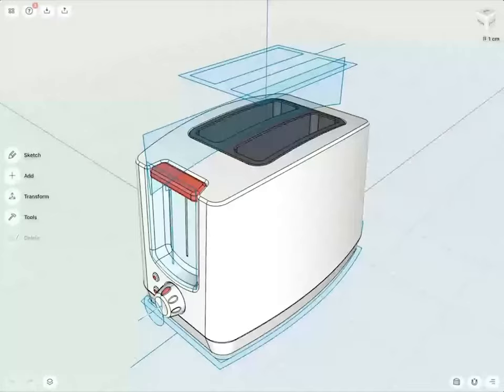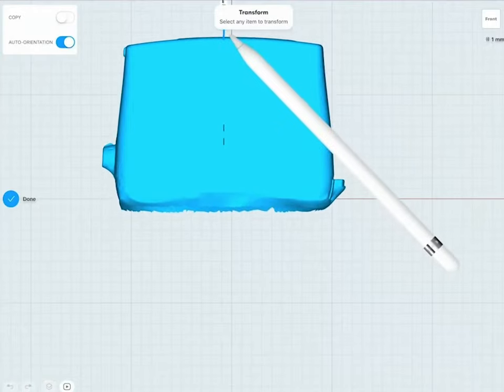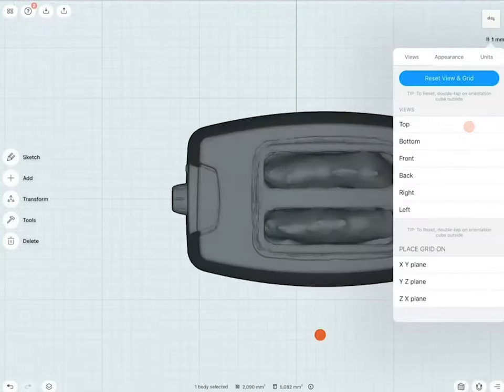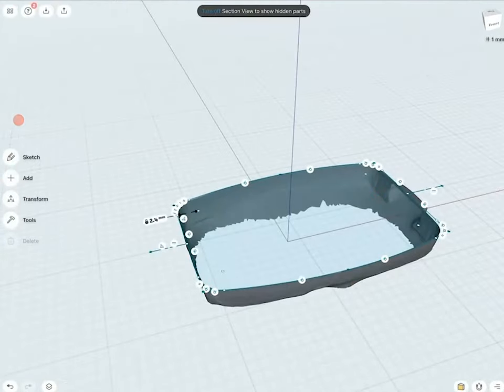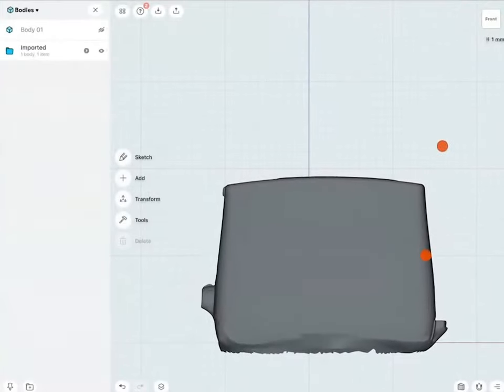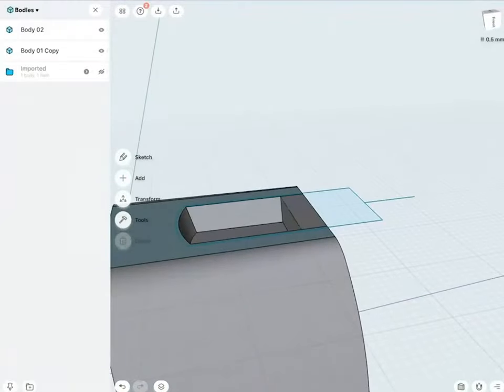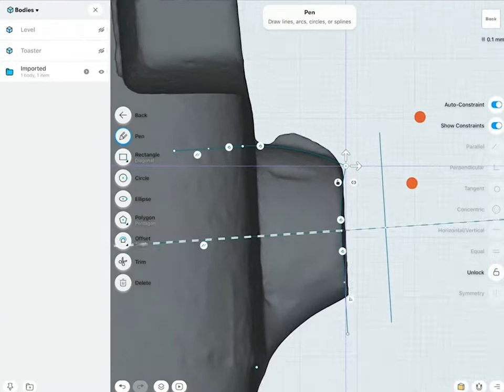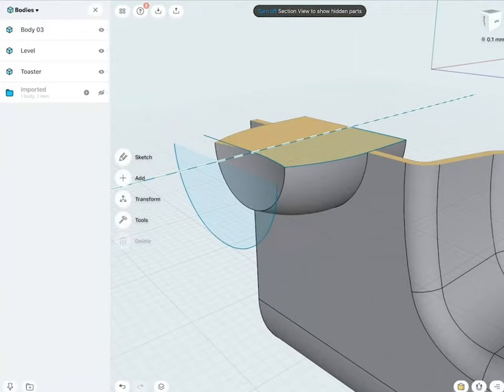Reverse engineer a 3D scanned object into a CAD model | 3D design webinar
Learn how to use your iPad for on-the-go reverse engineering. Scan an object, import it as an STL and rebuild it as a CAD model.
This video is a recording of one of our bi-weekly, live design webinars. Every two weeks, Wayne State University Industrial Design Professor and Autodesk Expert Elite educator Claas Kuhnen leads an event and live Q&A on 3D modeling techniques, design workflows and more.